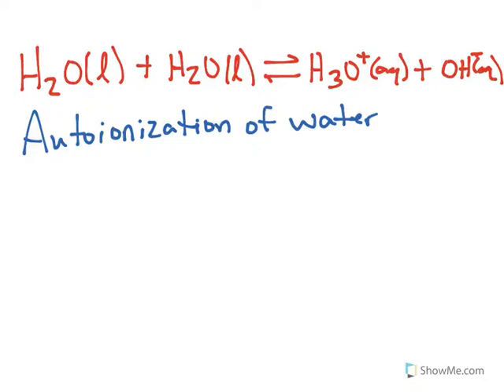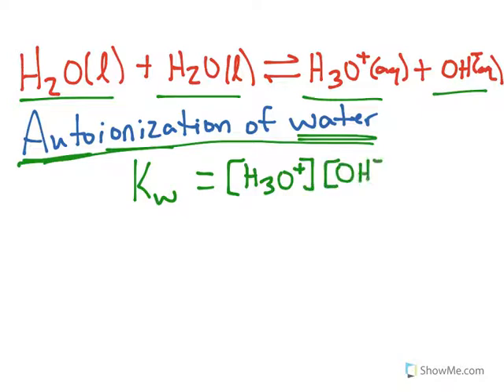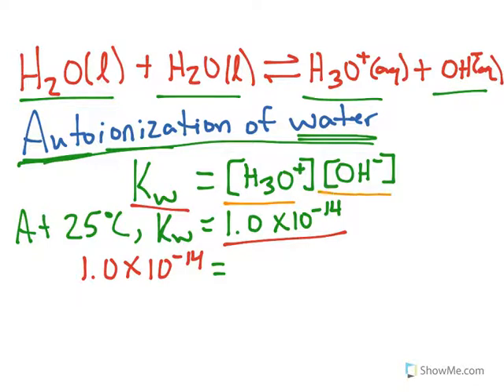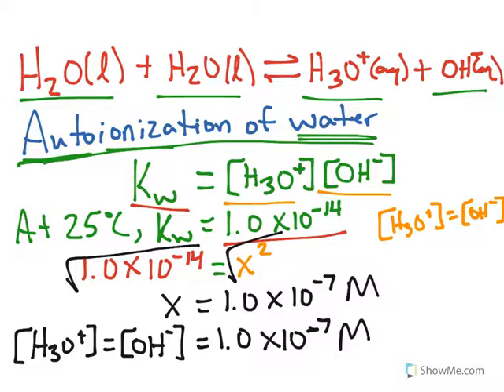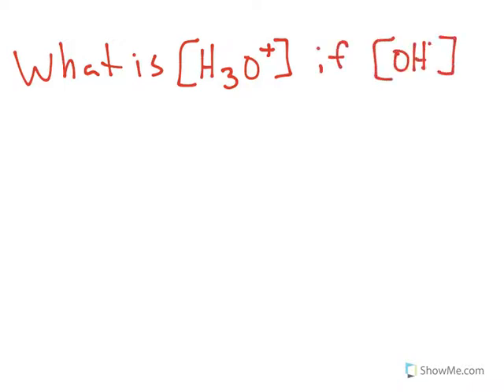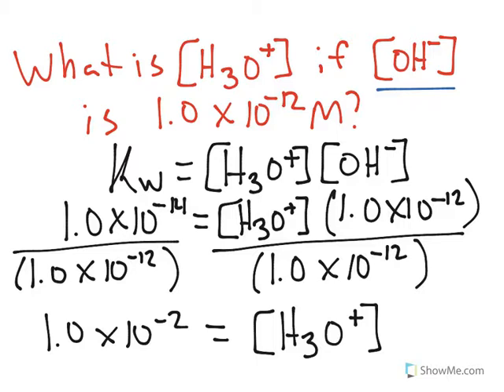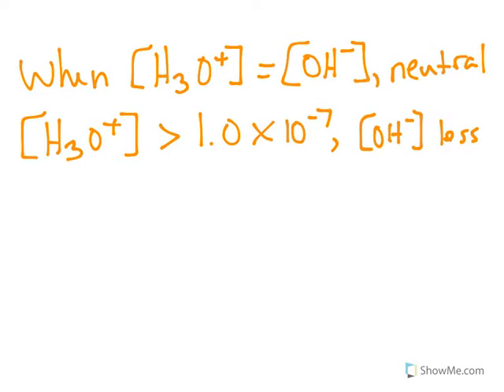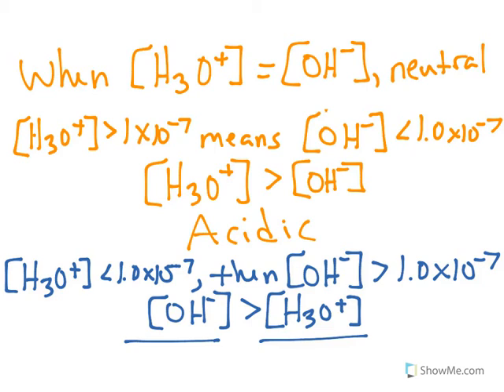Autoionization of Water, [H3O+] and [OH-]